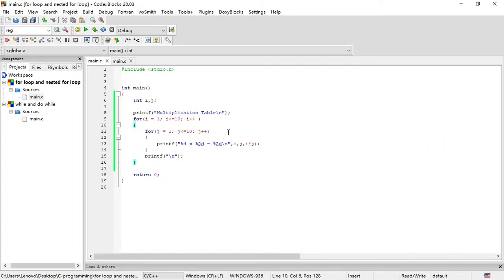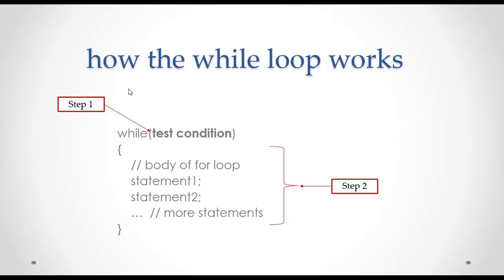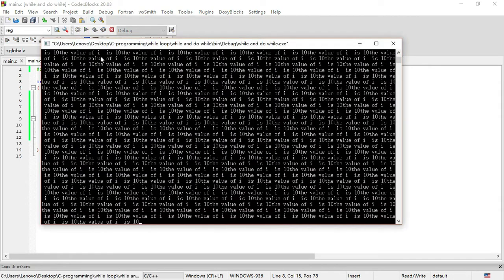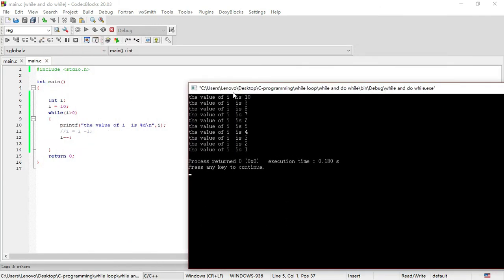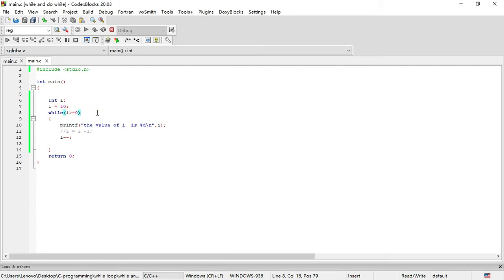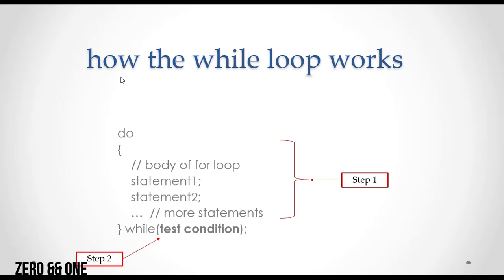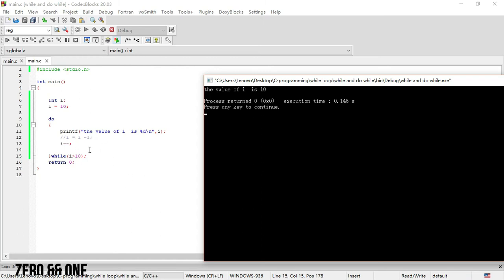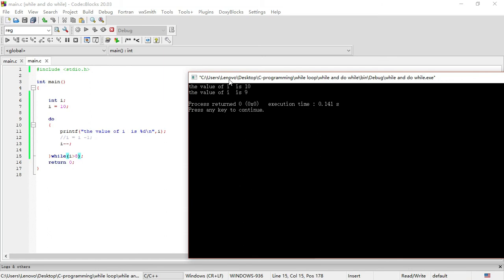while loop, C programming for Beginners (from zero to one)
-the while loop and the do while loop
-realize a multiplication table at the end of the tutorial
link to source code at github: